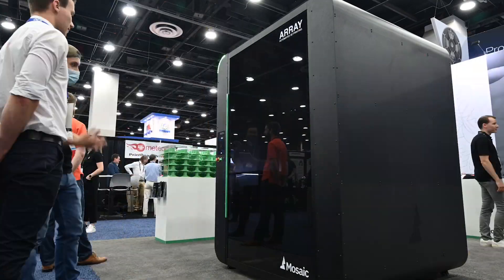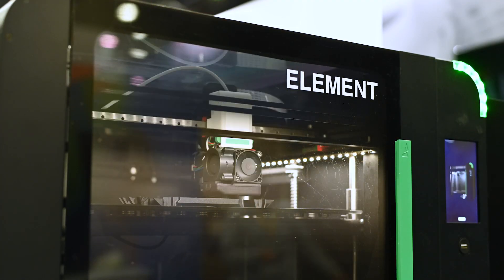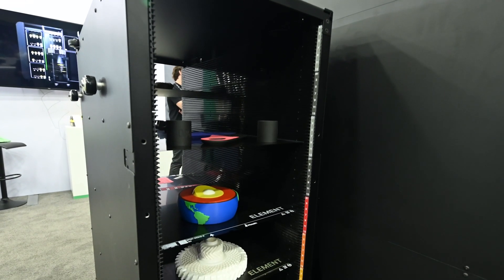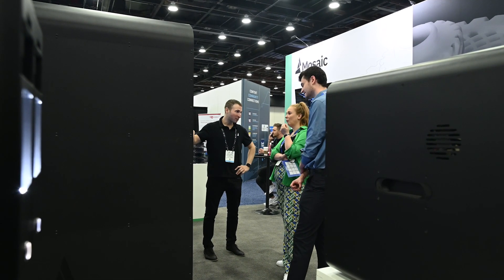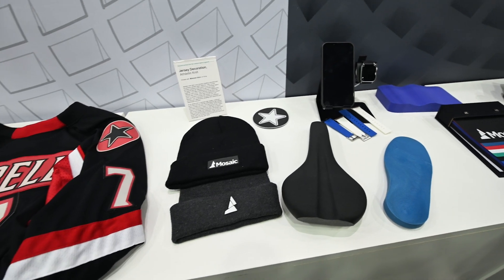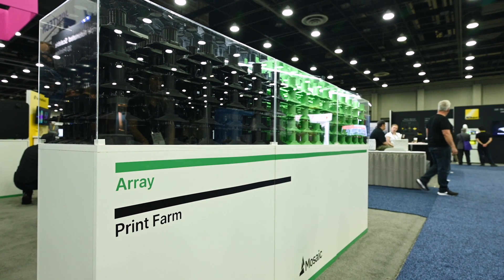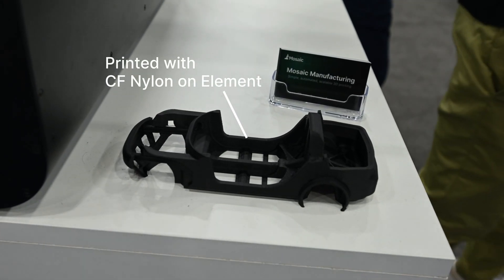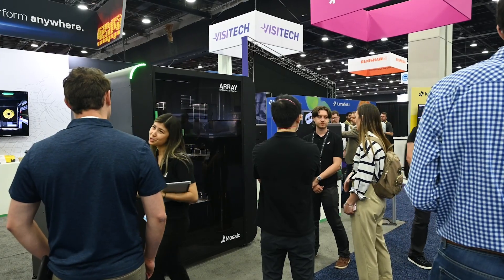Mosaic RAPID+TCT 2022 Wrap Up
Mitch gives a brief interview to talk about why RAPID was so important for Mosaic, his observations from our time their and what it meant for the future of Array, Element and Palette!

Learn more about multi-material printing for existing 3D Printers with Palette